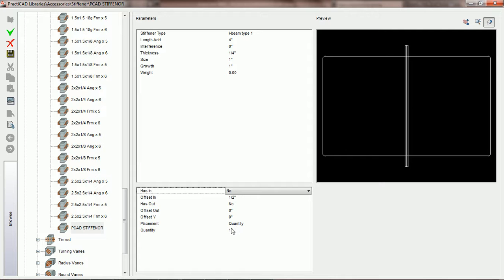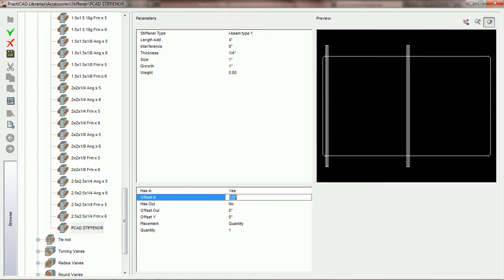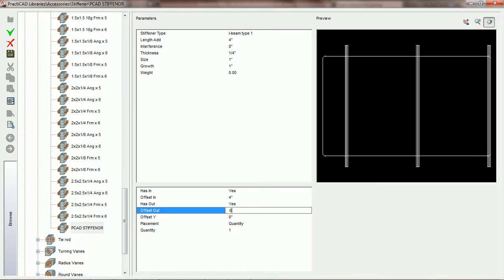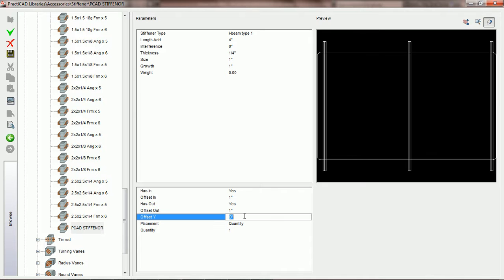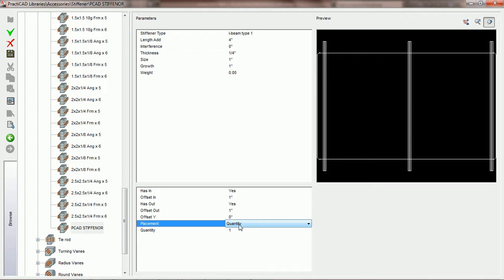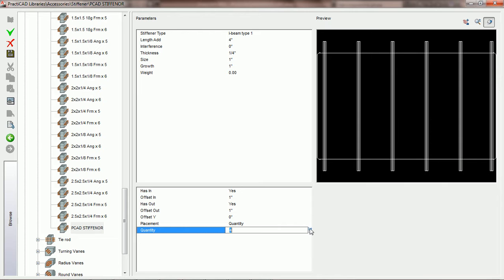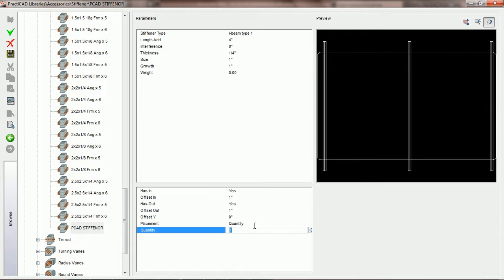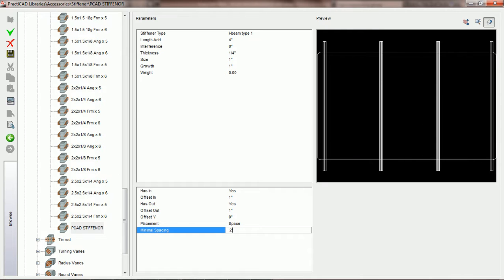PractiCAD - Placement Parameters - Full - Part 2